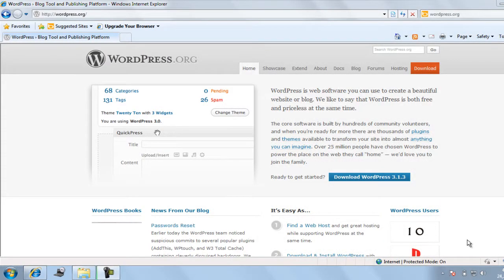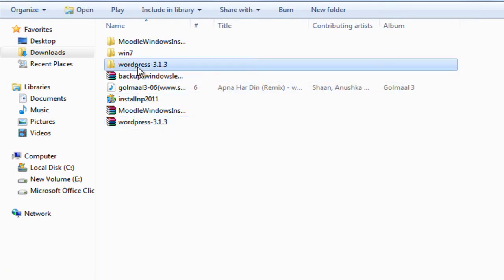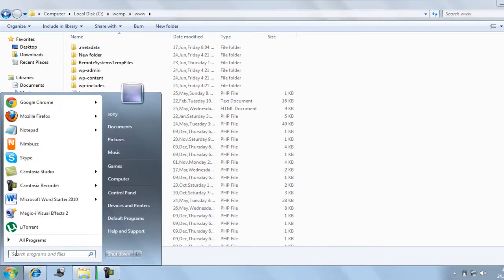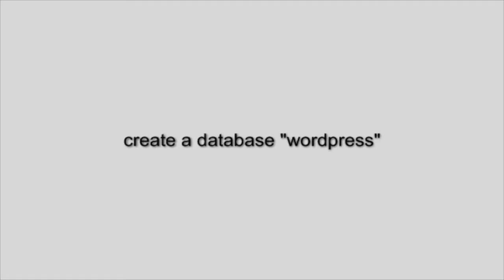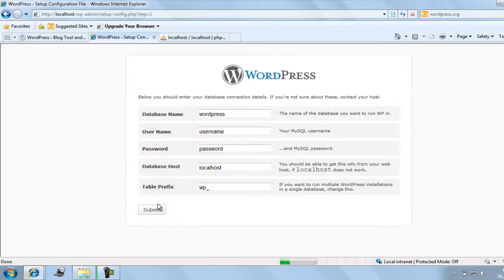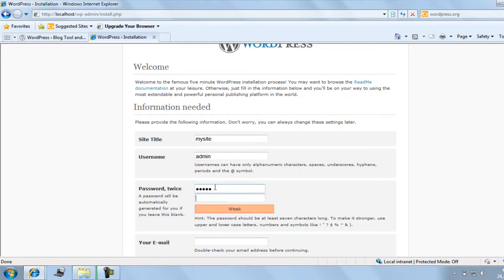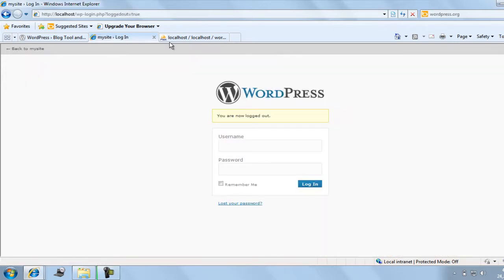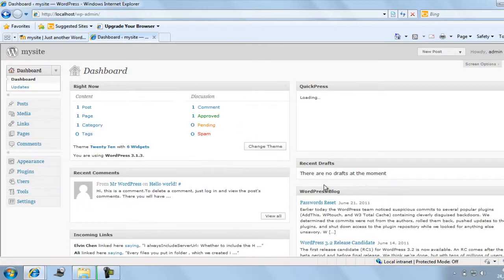How to Install Wordpress on localhost having Wamp server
process to install wordpress software on your local system with wamp installed on it. Setting up wordpress account for the first time.